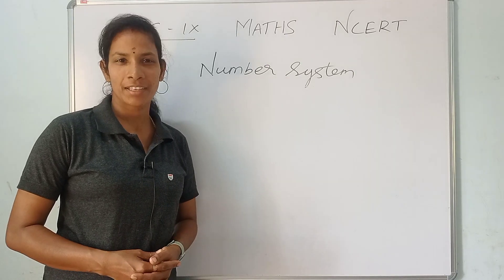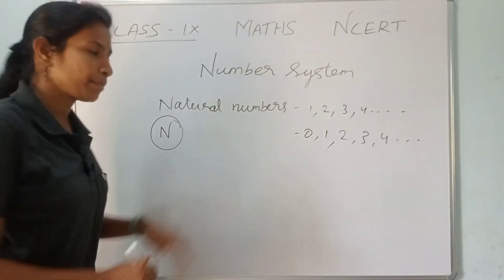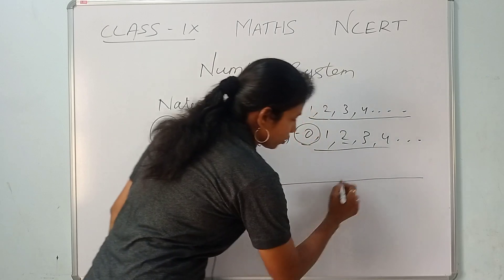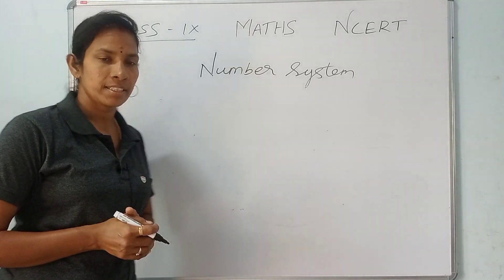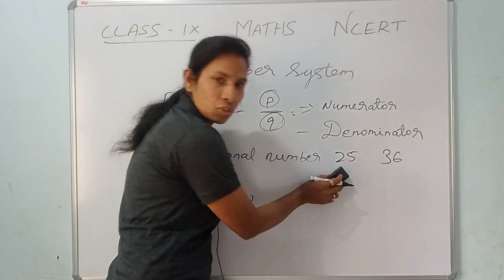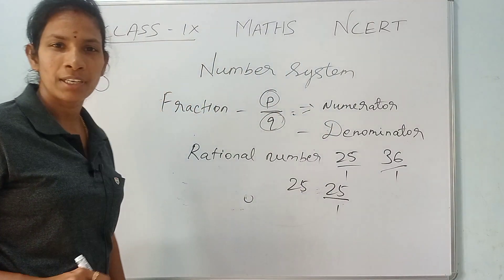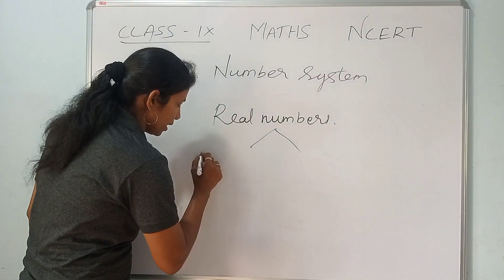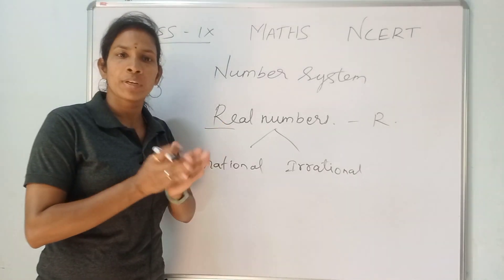NCERT class 9 maths chapter 1 Number system introduction/ class 9 maths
NCERT solutions class 9 maths
Maths Number system introduction
Ncert maths solution